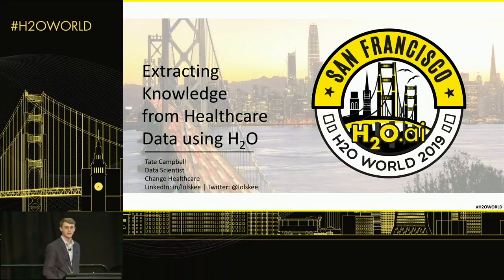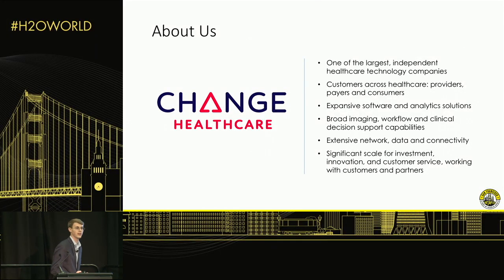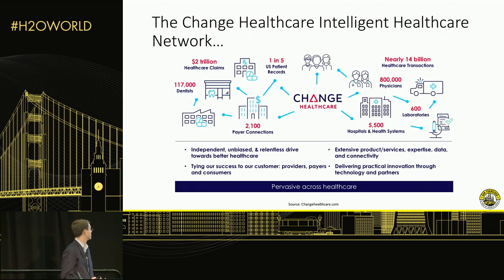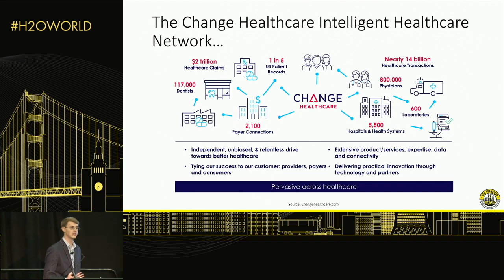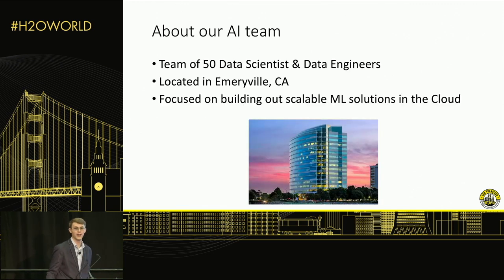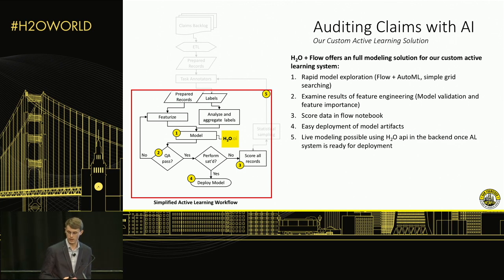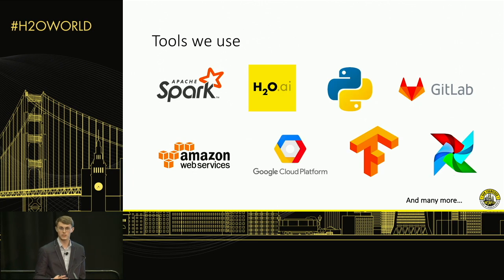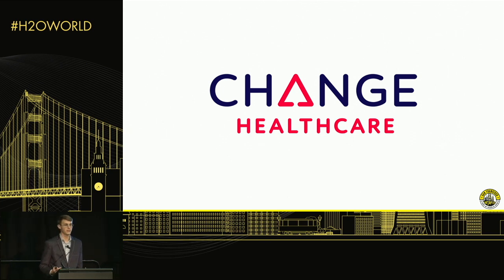Tate Campbell, Change Healthcare - Extracting Knowledge from Healthcare Data using H2O - H2O World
This video was recorded in San Francisco on February 5th, 2019.

Tate Campbell is a Data Scientist at Change Healthcare specializing in Big Data and Cloud Technologies. Tate has experience as a practicing Data Scientist in the healthcare, legal, and marketing industries. Tate studied biochemistry and mathematics at California State University, Chico and holds a Master’s degree in Analytics from the University of San Francisco.